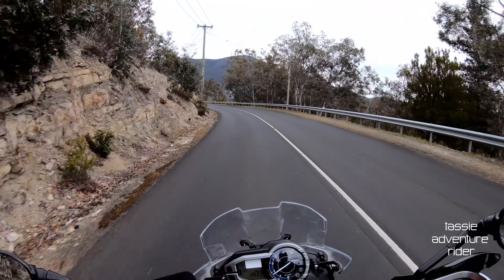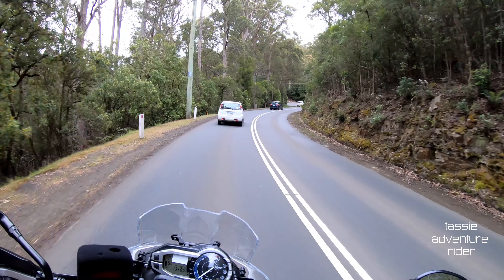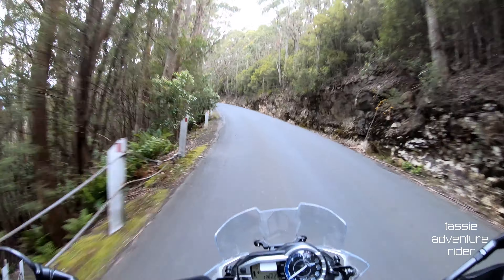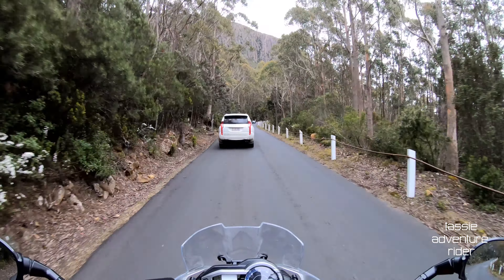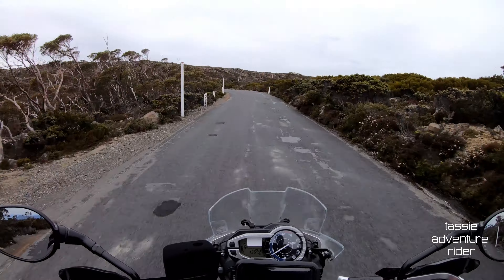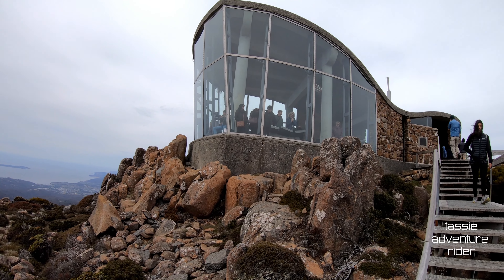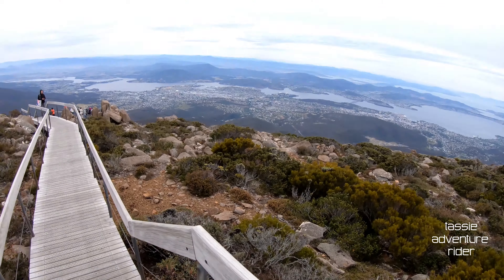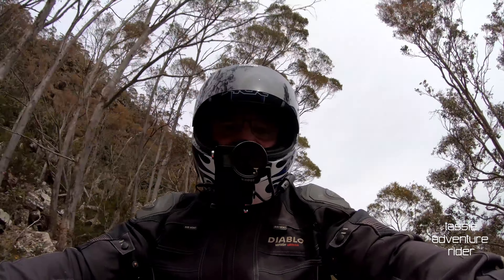Mount Wellington | Motorcycle | Mount Kunanyi | Dual Sport | Adventure Motorcycles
Mount Wellington (Kunanyi) 1,271 metres (4,170 ft) above sea level and is frequently covered by snow in winter and sometimes during the summer months.
The lower slopes are heavily forested with many walking tracks.
There is a sealed narrow road to the top of the Mount Wellington summit, around 22 kilometres (14 miles) from the Hobart CBD.
There is an enclosed lookout at the mountian summit which has views of the city and surrounding areas of Hobart and Southern Tasmania.
The most distinctive feature of Mount Wellington is the cliff face of dolerite columns known as the Organ Pipes.